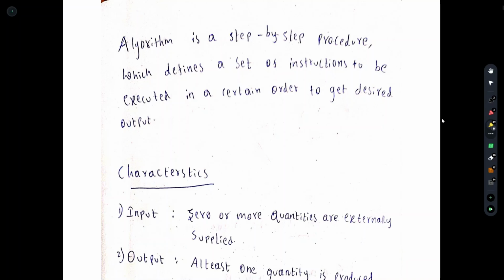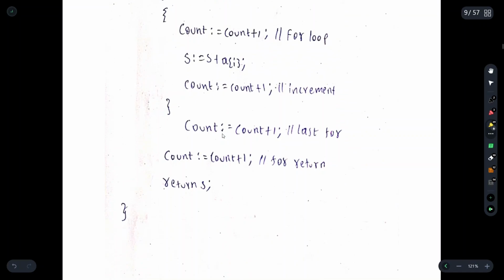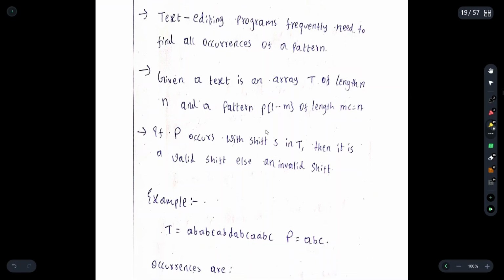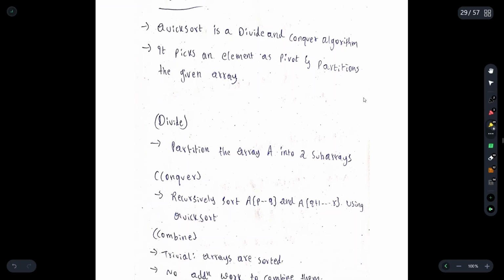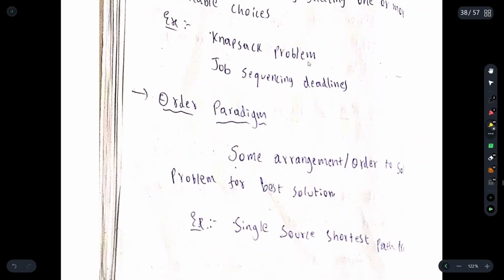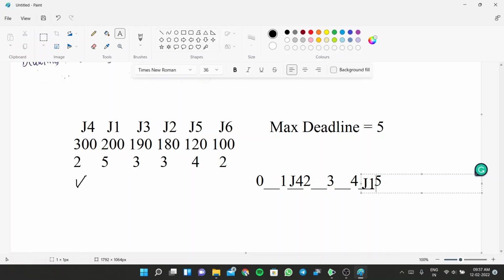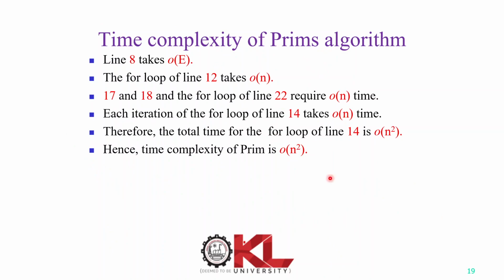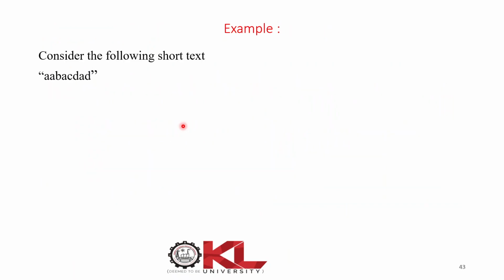DESIGN & ANALYSIS OF ALGORITHMS || CO1 & CO2 || Revision || KLU || Madhav PVL || WAC